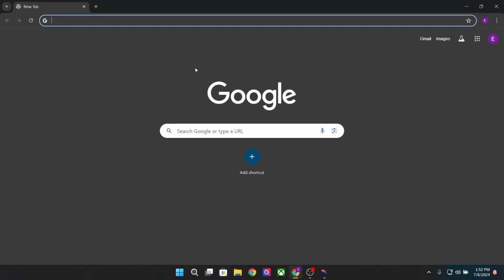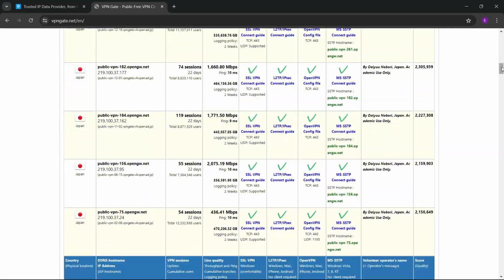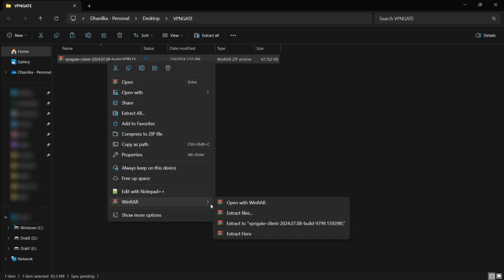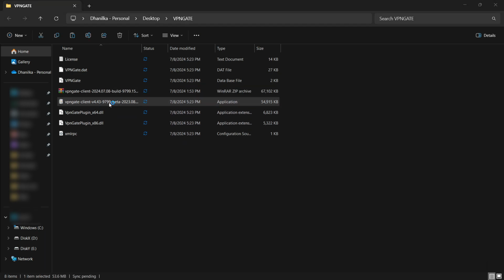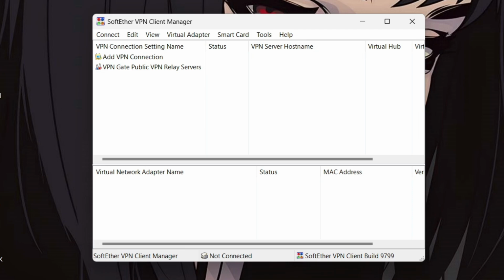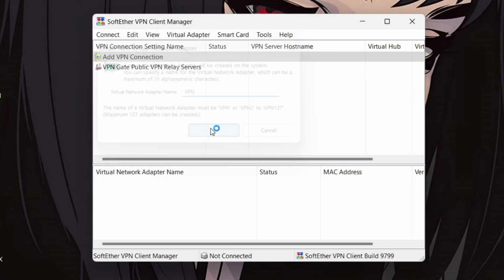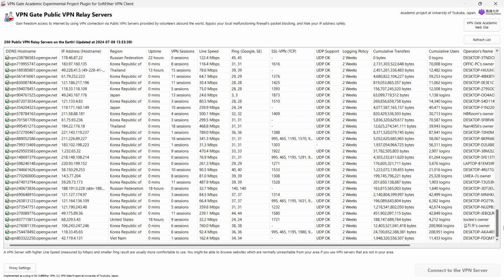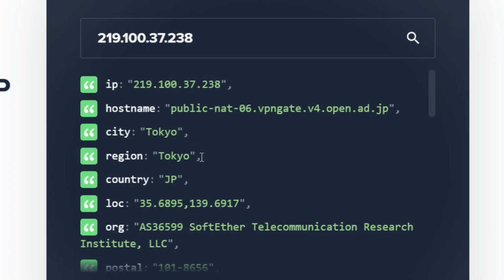How To Get Lifetime FREE VPN 2024 (Step by Step)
Finding a reliable and free VPN or RDP service can be challenging, but there are options available that offer lifetime access. Whether you're looking for a lifetime free VPN for PC, Windows 10, or iPhone, or seeking free lifetime access to RDP services, there are several tools and services worth considering.

For those using a PC, a lifetime free VPN for PC can provide secure browsing and unrestricted internet access. Windows 10 users can also benefit from lifetime VPN for free Windows 10, ensuring privacy and security without recurring costs. iPhone users aren’t left out either, with free lifetime VPN for iPhone and free VPN unlimited lifetime options available to keep your mobile browsing safe and private.

For more advanced users, free RDP for lifetime and how to get unlimited RDP for lifetime 2024 are crucial topics. These services offer remote desktop access, allowing you to control a computer from anywhere. Additionally, free lifetime access to RDP and free lifetime Windows VPS can be particularly beneficial for those needing robust remote server capabilities.

When searching for the best services, it's essential to look for reviews and recommendations. For instance, the best lifetime free VPN for iPhone and lifetime free VPN best VPN for PC Bangla can guide you to the most reliable and efficient services tailored to your needs.

- Quick Byte -
Welcome to Quick Byte, your quick guide to the latest in tech and AI! Dive into concise, under 5-minute videos where we explore the cutting-edge of technology, artificial intelligence, and digital innovation. Stay ahead with our bite-sized insights and tutorials on everything from AI applications to tech trends.